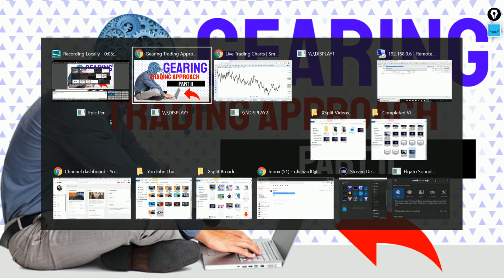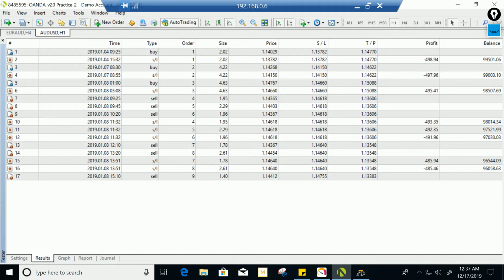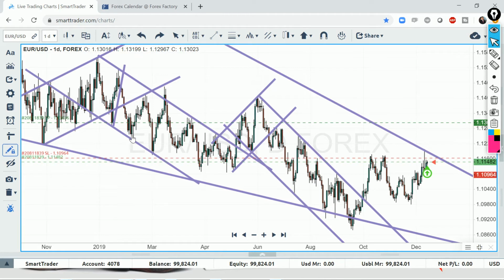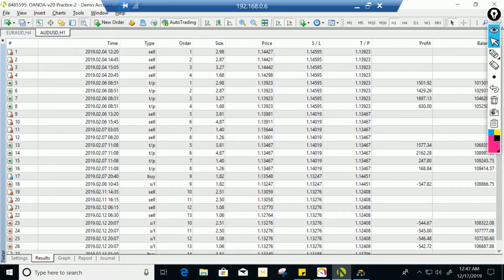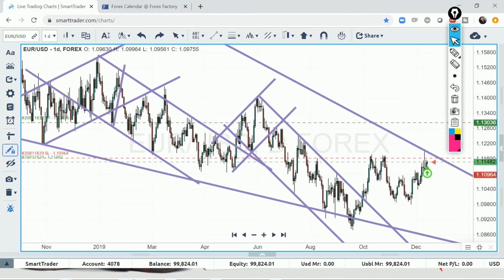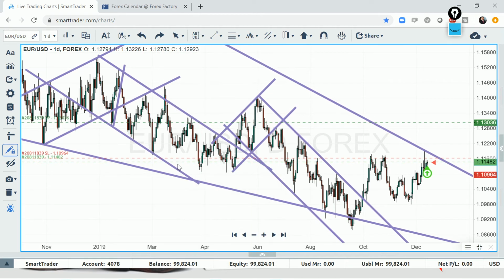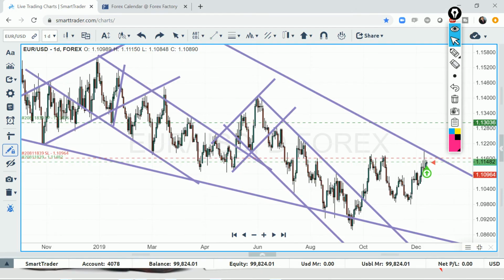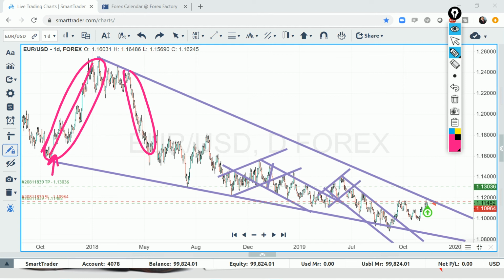Best FX Trading Strategies (Gearing Trading Approach Part 2 for 2020)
The best FX trading strategies out there aren't some magic indicator, some weird hack, or quick little tip.  Stop looking for those, you're going to lose.  Instead, learn the one major thing top traders know that the other 99% do not. How Gearing Trading Approaches help make successful traders.

Register for my Trading Room Access for all month of December as we prepare and trade.

The UK Election Event was a great success for all students that attended. Here are the links to the recorded Live sessions